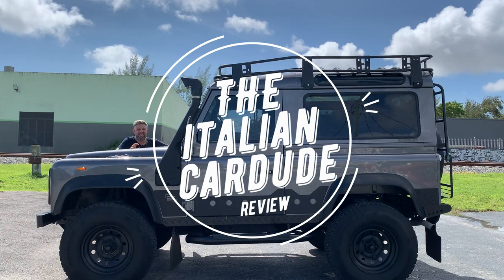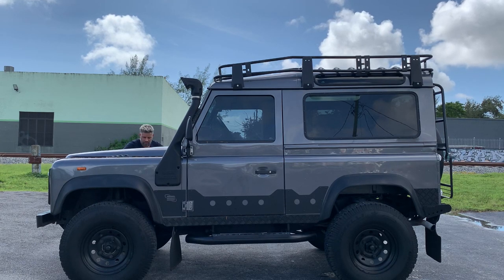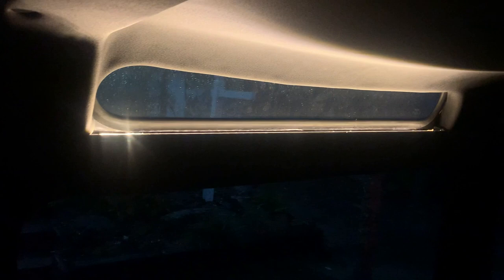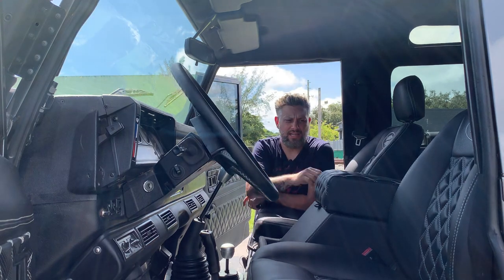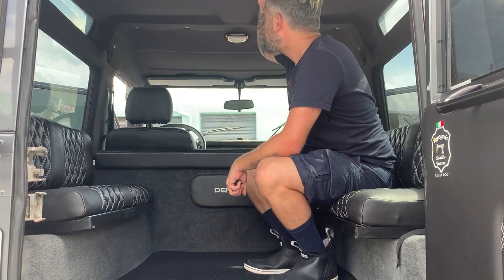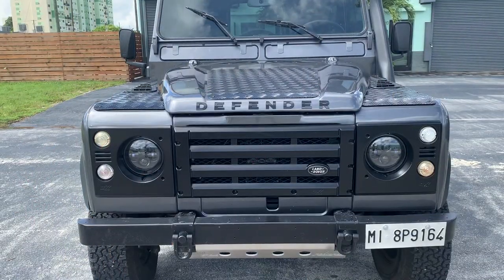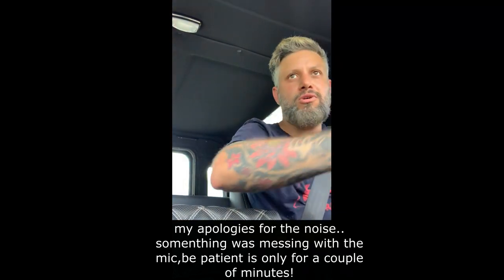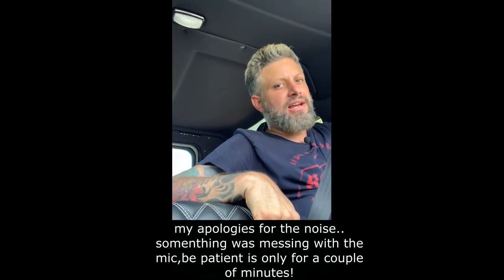The Land Rover Defender is the coolest truck money can buy. (change my mind)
Hi there,
I am the Italian car dude,
looking to buy something and always wondered what its like to drive/own..? Well, that's what I am here for!
I will review any cool car/truck/motorcycle, most of them currently for sale.

Interested on buying this one..? contact meee!!
Want yours featured..?   contact meee!!!

Description:
1989 Land Rover Defender 90, engine  TDI turbo diesel, 5 speed manual. Originated in Southern Italy . This defender has never been winter driven, therefore, has never seen ice or snow.  Impeccable frame and body. No rust. Properly imported from Italy with EPA and DOT documentation and now has an Florida title and registration. Imported by Numero 1 Imports. Defender has been completely restored, both interior and exterior. The vehicle was stripped down to bare metal and repainted a gorgeous   corris gray with black accents.  Outside door panels and hood. Interior is luxuriously completed in a  quilted pattern with custom front and rear bench seats. All interior hand stitched by an Artisan Italian upholstery master. Custom roof liner with LED lighting and (Dynamat) for soundproofing. All new stainless-steel hardware, full cosmetic restoration completed in Italy including exterior. Equipment includes: , RBX front grill, roof rack, access ladder, black diamond plate front, fender protection, running boards, HD spare tire carrier, 16-inch wheels, , timing belt kit,  brakes,  new shocks.  A/C Installed in 2020.